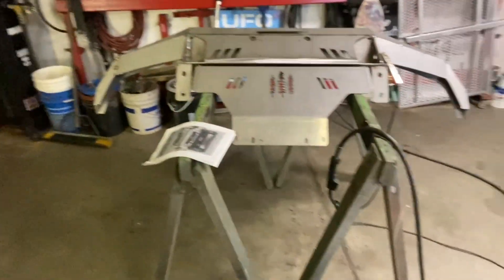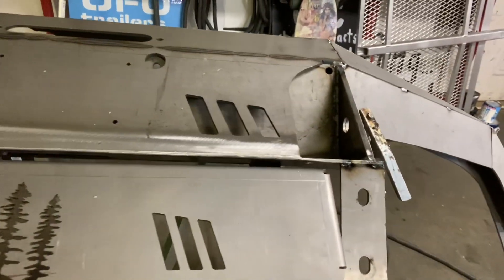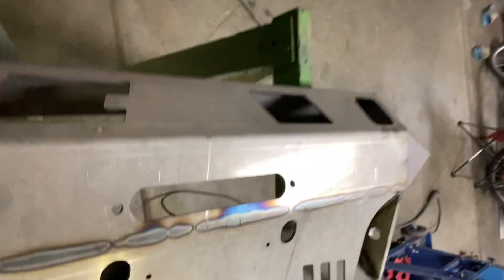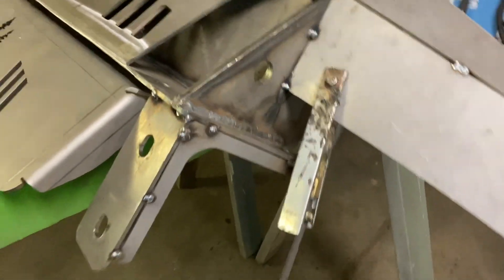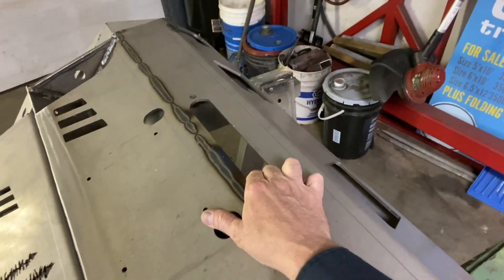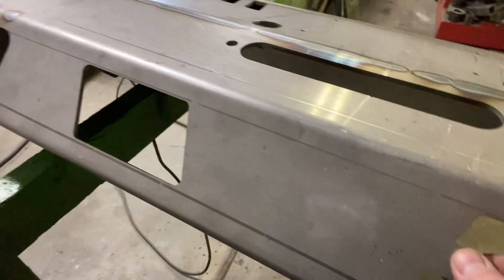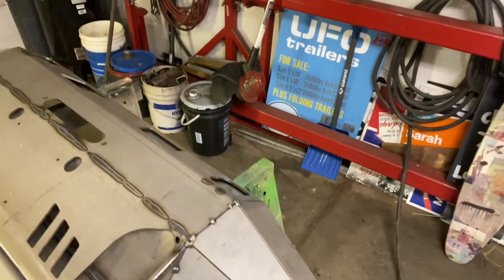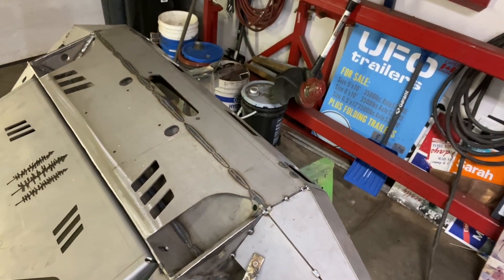GS Truck Bumpers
GS Truck Mods & Bumpers